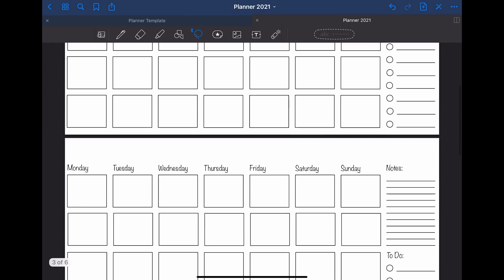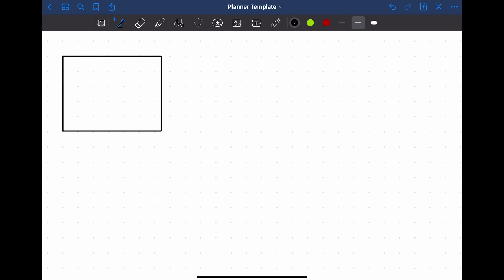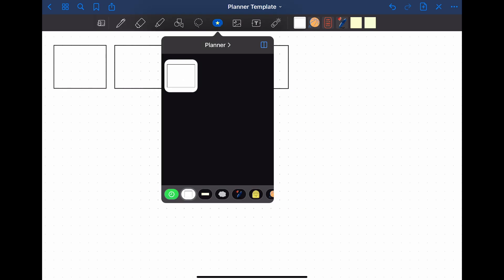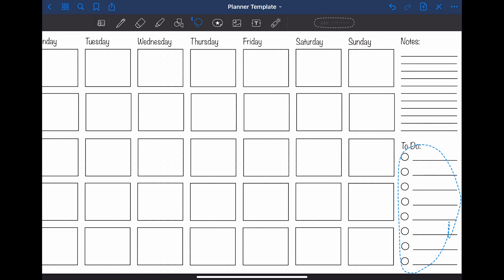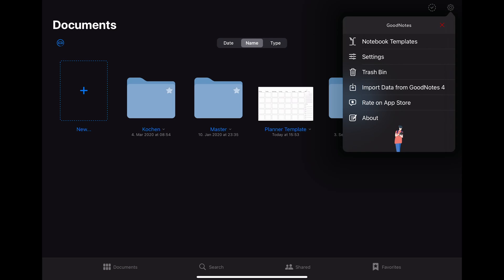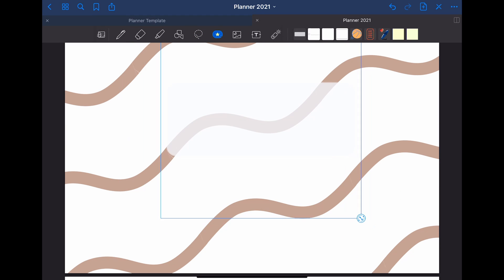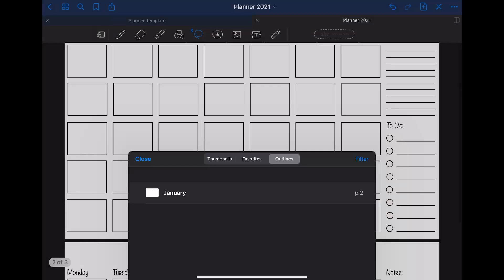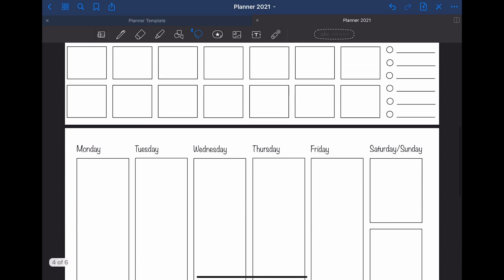Creating and importing notebook templates | Goodnotes 5 iPad tutorial | Free planner templates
In this tutorial, I'm going to show you how to design, import, and use notebook templates in Goodnotes 5 on the iPad. Using this method you can create templates for anything you want, for example, a finance tracer, a planner, or some hexagon paper for your chemestry class. I created some planner templates that can be used in a digital planner or bullet journal. To create those templates I also used the stickers tool inside of Goodnotes.

As I said in the video you can download the PDF or Goodnotes version of the templates using the following link: